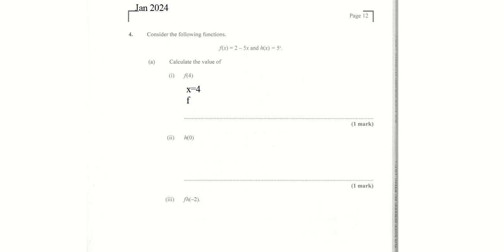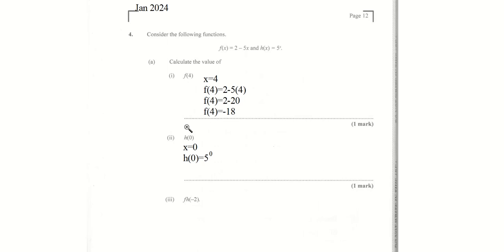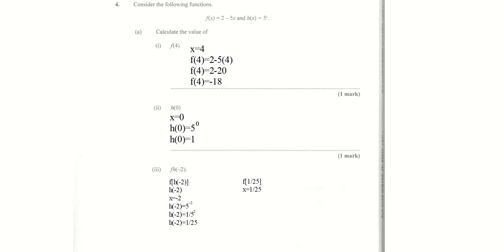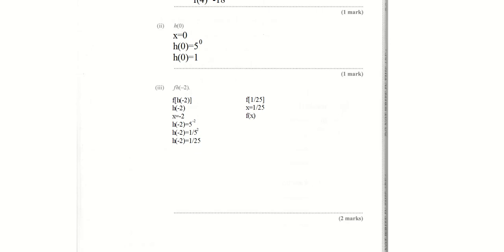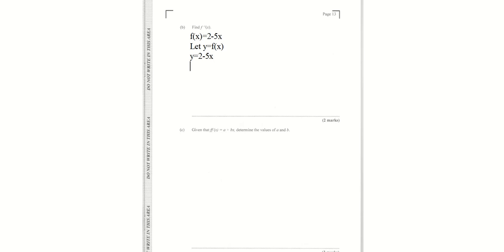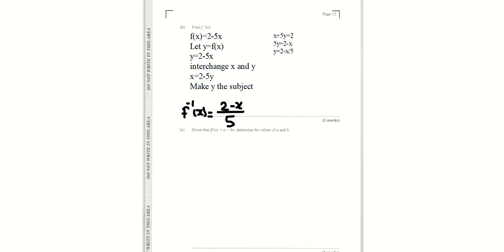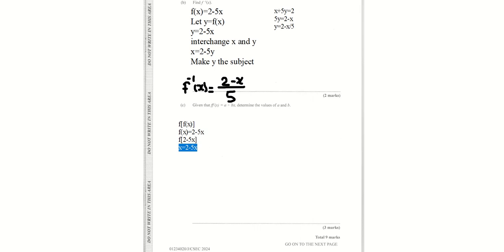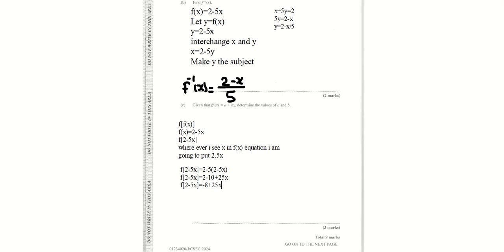MATH CSEC 2024 Jan Number 4 Solutions